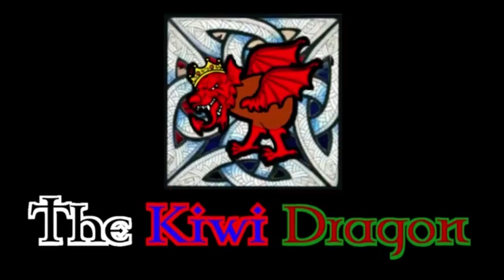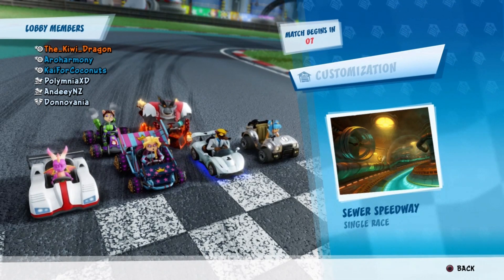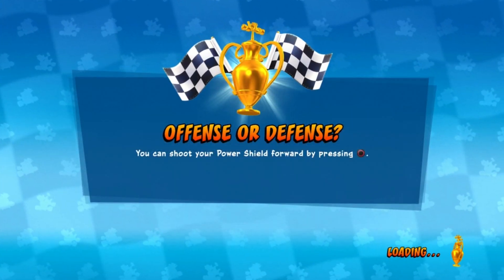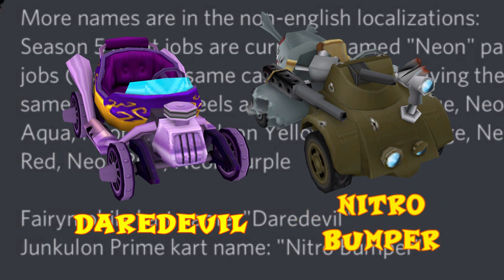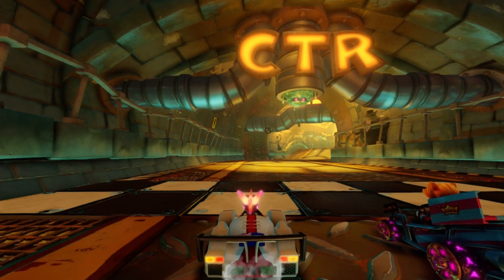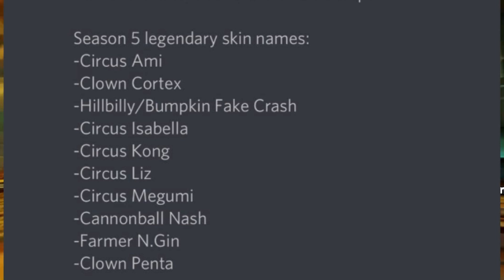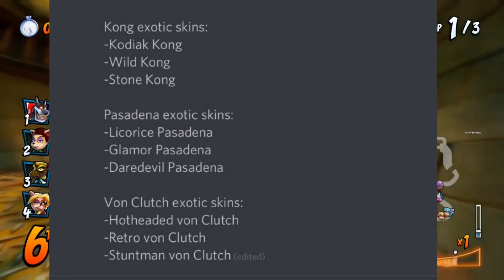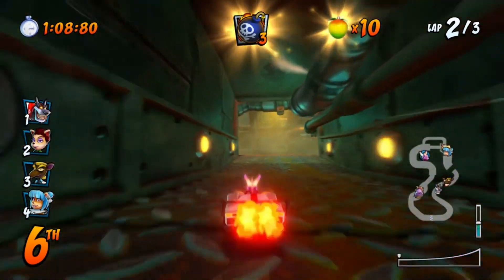Crash Team Racing Nitro Fueled - Additional Neon Circus Grand Prix Details Revealed!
Two videos in one day?! Have I gone insane? No, I just chose to upload my last video at a poor time, as BetaM has gone ahead and revealed more details about November's Neon Circus Grand Prix, via a datamine! Including skin names, paint names, and kart names!